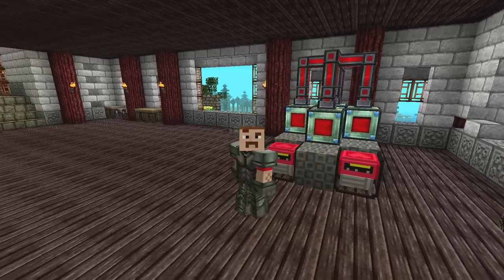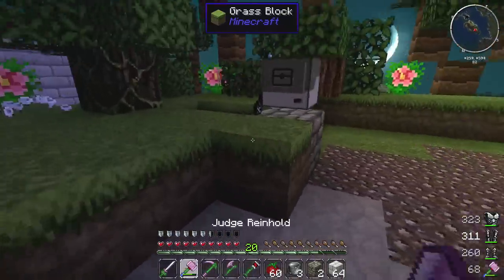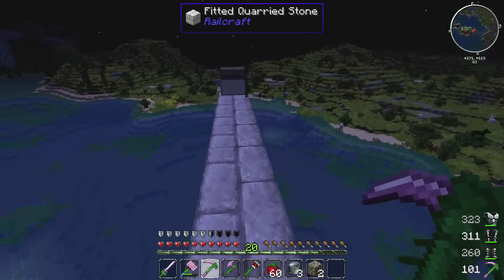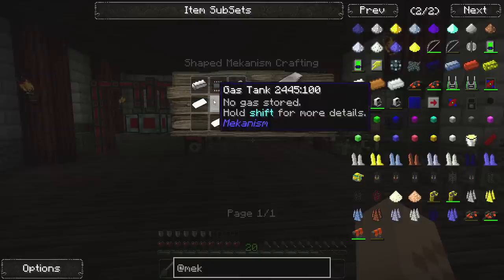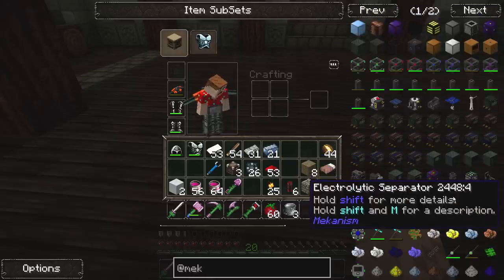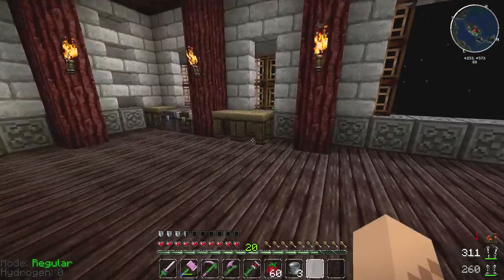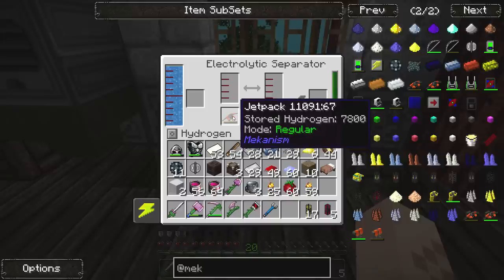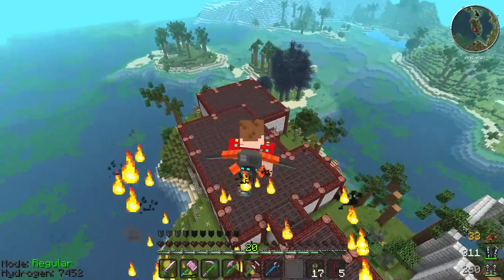FTB TPPI Modpack - Mekanism Jetpack and Scuba Tank - 007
Today we get Mekanism Jetpacks, To the skies! Then a Scuba tank, To the not skies!